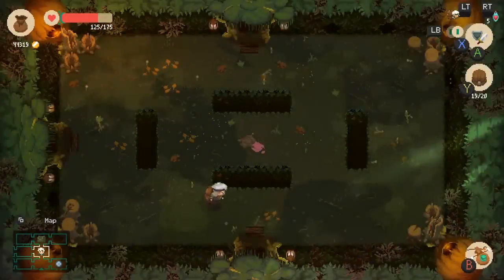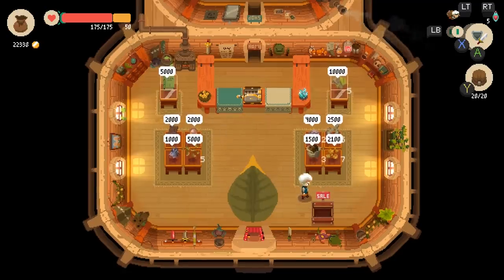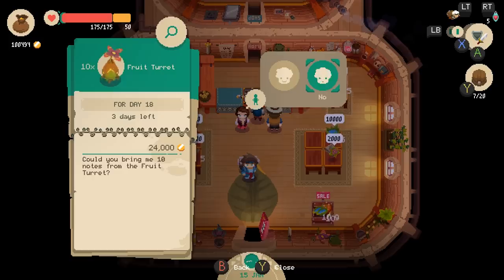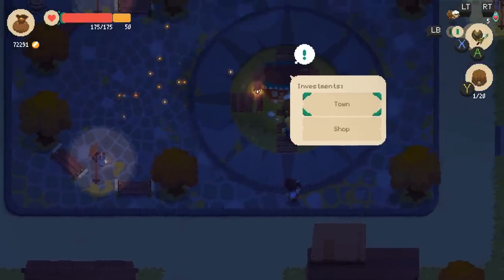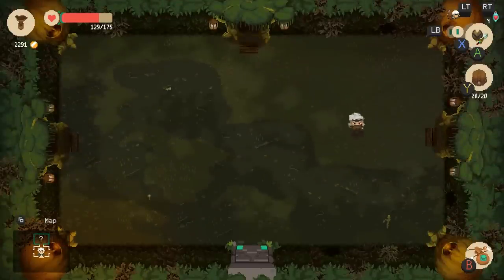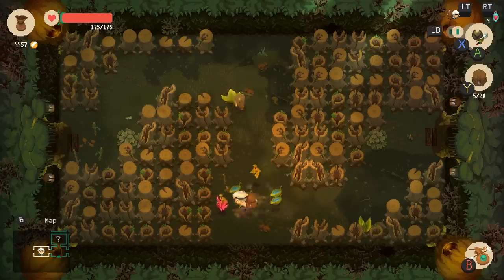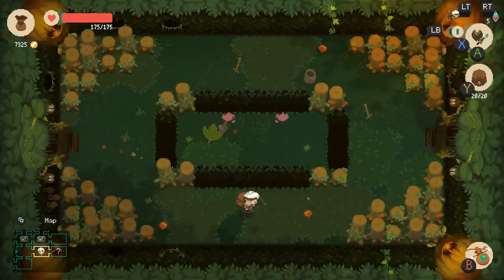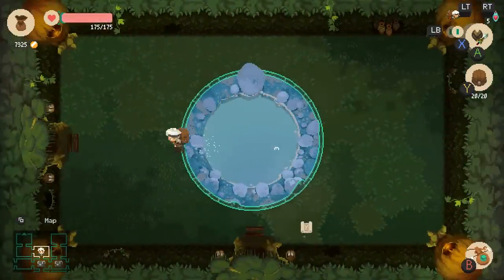Let's Play Moonlighter - PC Gameplay Part 10 - Like Leaves In The Wind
During an archeological excavation – a set of Gates were discovered. People quickly realized that these ancient passages lead to different realms and dimensions. Rynoka, a small commercial village, was found near the excavation site – providing brave and reckless adventurers with treasures beyond measure.

Moonlighter is an Action RPG with rogue-lite elements that demonstrates two sides of the coin – revealing everyday routines of Will, an adventurous shopkeeper that secretly dreams of becoming a hero.

Features:

While conducting your business in Rynoka village, you can put items on sale, set their price carefully, manage gold reserves, recruit assistants and upgrade the shop. Be careful though – some shady individuals may want to steal your precious wares!

Getting to know Rynoka’s residents and understanding needs of customers is crucial. Some folks may have special quests for you, requesting rare items and offering handsome rewards in return.

Crafting and enchanting system is essential for the your progression. Interacting with the villagers is the way to craft new armors, weapons and enchant existing equipment. This creates a great deal of flexibility and spices up the way the equipment is used.

While visiting other worlds, collect valuable resources, weapons, armors, treasures and peculiar artifacts. Then, manage acquired loot using unique inventory-based abilities.

Defeating various enemies and bosses, revel in the challenging and deep combat mechanics. The depth of combat depends on the interactions between weapons, abilities, enemies and secondary effects of items. Feel comfortable developing your own battling style.

Gates lead to different worlds. Each run is unique and forces you to take some smart decisions. You never know what you will encounter next – that’s why you have to be prepared for everything.